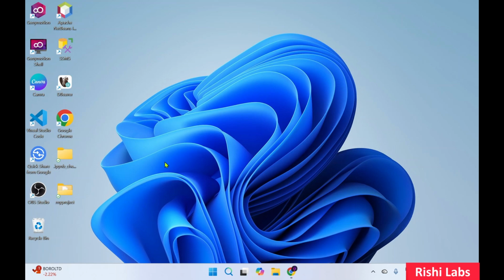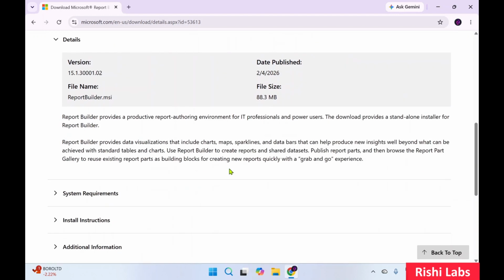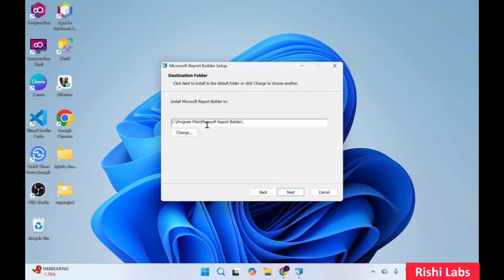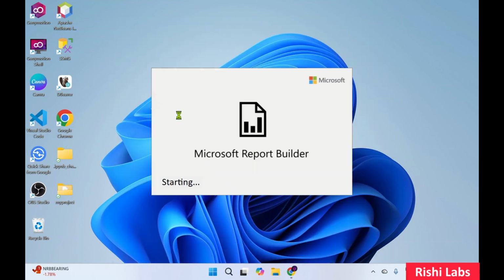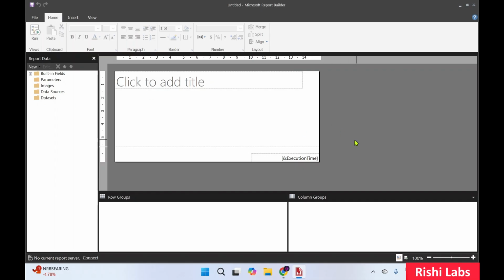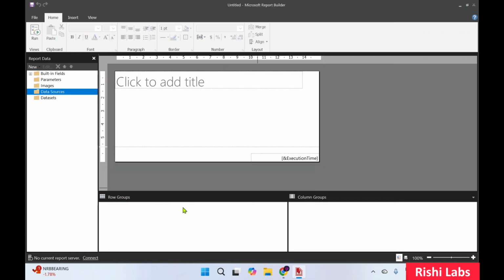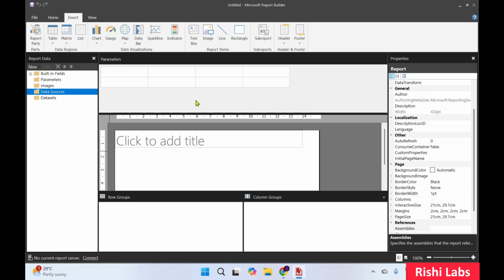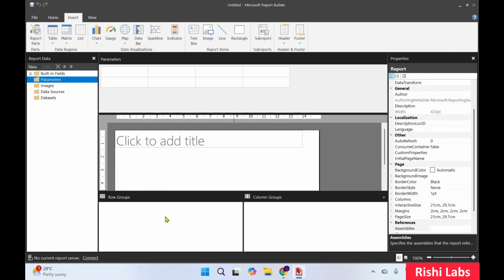How to Install Microsoft Report Builder on Windows 11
In this tutorial, I'll show you how to download and install Microsoft Report Builder on Windows 11 step by step.

Microsoft Report Builder is a powerful tool for creating paginated reports, pixel-perfect reports, and professional business reports.

This video covers the complete installation process and is designed for beginners as well as BI and reporting professionals.

Perfect for Power BI developers, SSRS developers, BI developers, Data Analysts, and beginners.